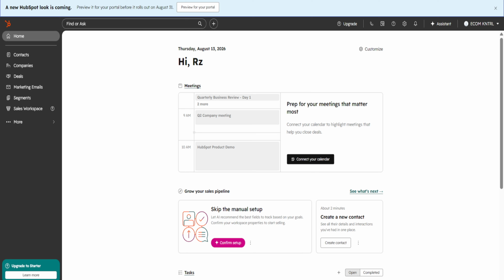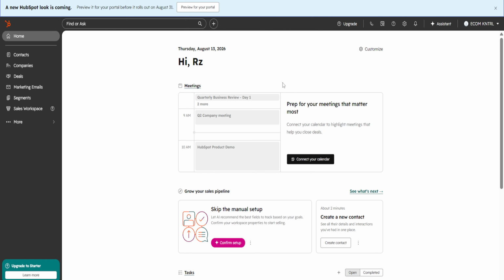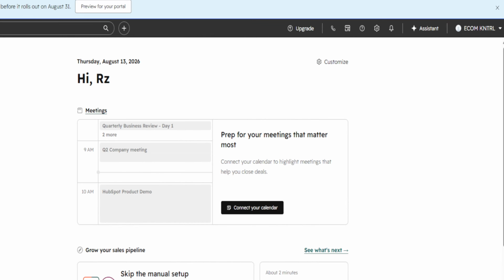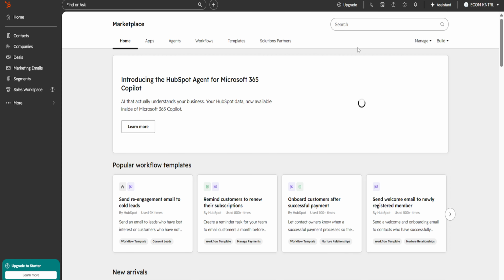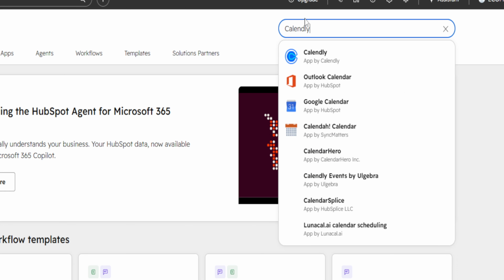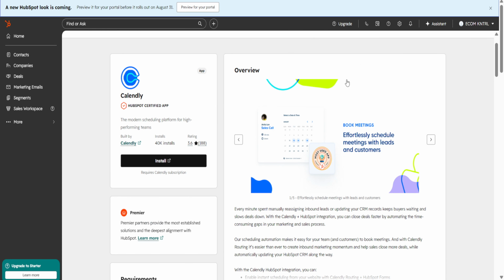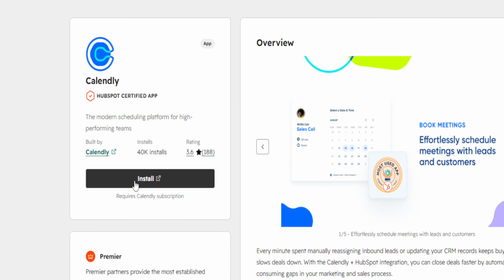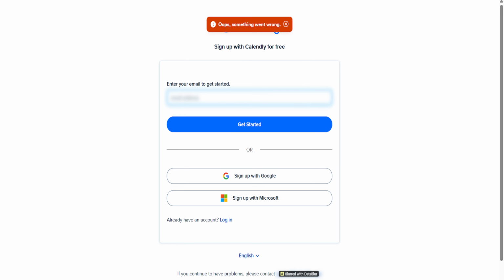How to Integrate Calendly with HubSpot (2026) | Step-by-Step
Learn how to integrate Calendly with HubSpot in this updated, step-by-step walkthrough. This tutorial covers the exact setup process to connect your Calendly account directly to HubSpot so every meeting booked automatically creates or updates a contact, logs activity, and triggers workflows. Whether you are using the native integration or setting it up for the first time, this method reflects the current interface and works with free and paid plans. You will see how to map fields, enable event tracking, and make sure your CRM data stays accurate without manual entry. This is the cleanest way to keep your sales pipeline synced with your calendar. Follow along and have it connected before the video ends.